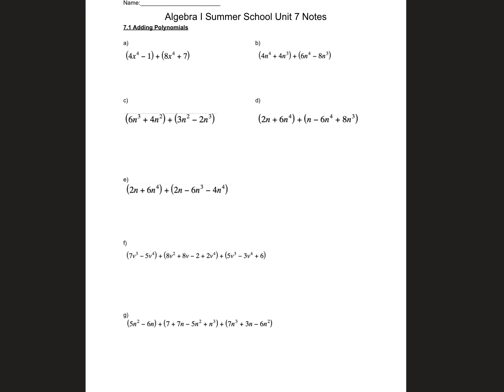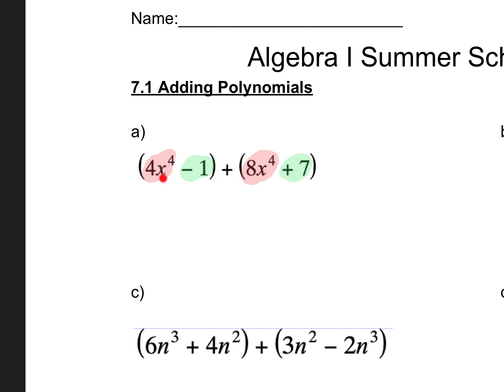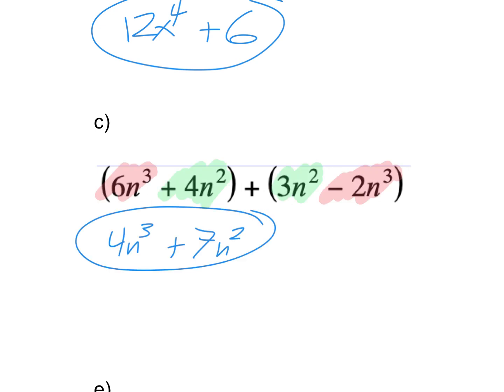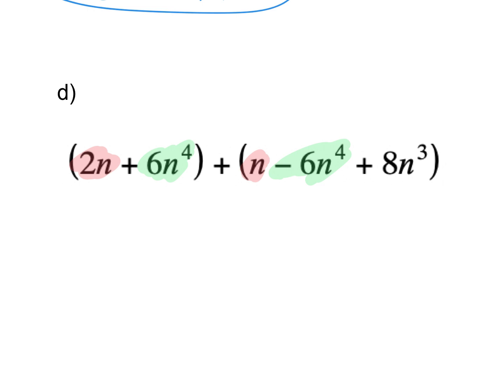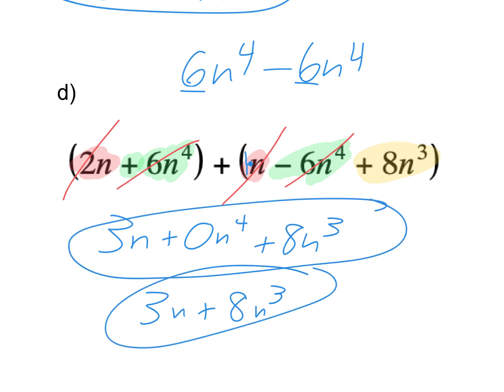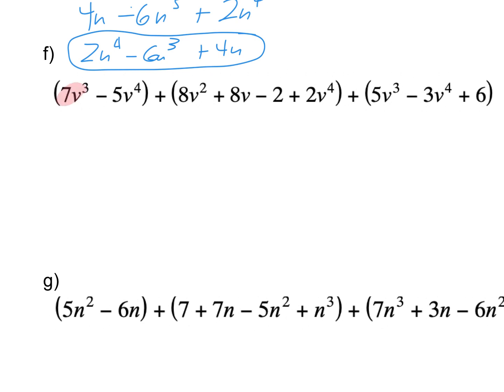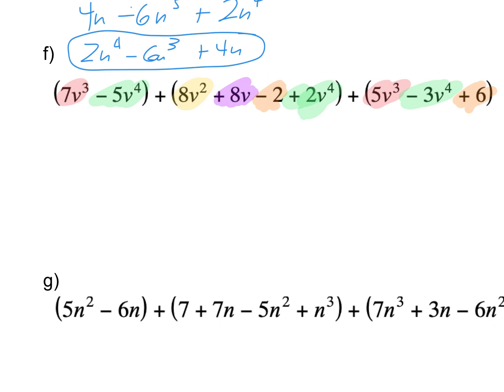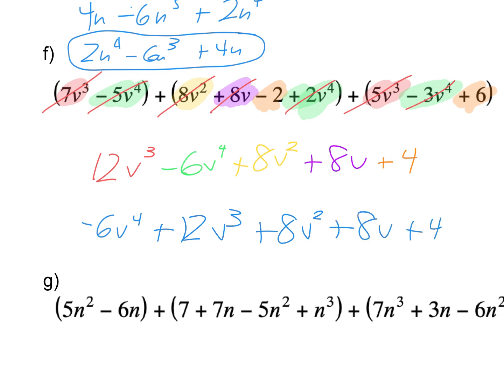7.1 - Algebra I